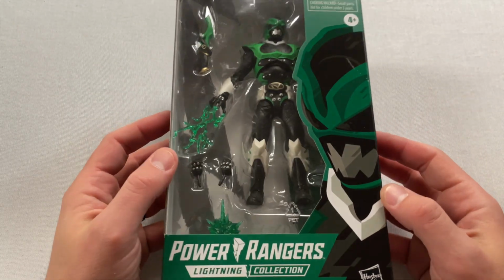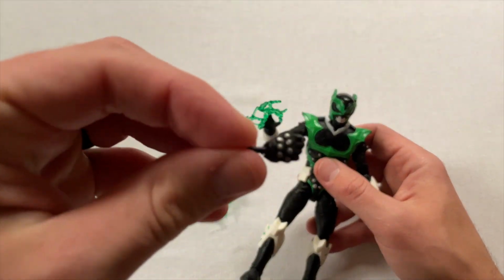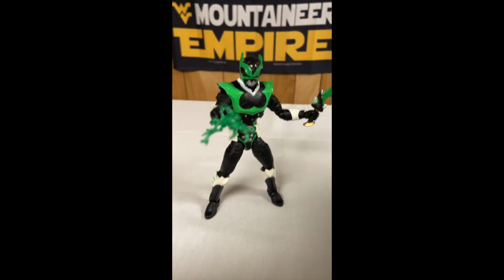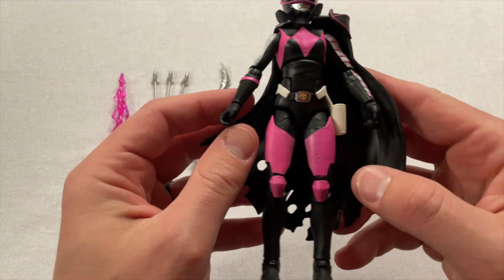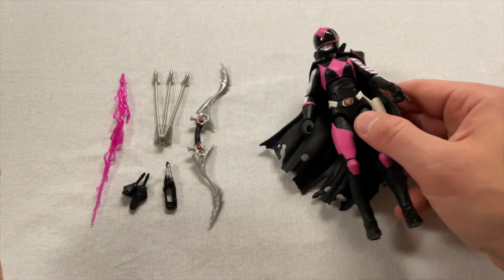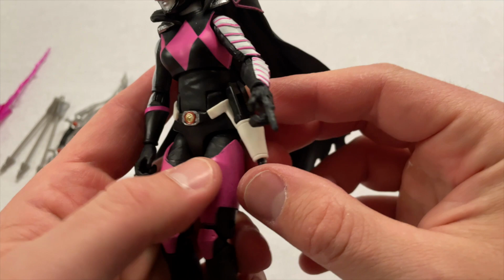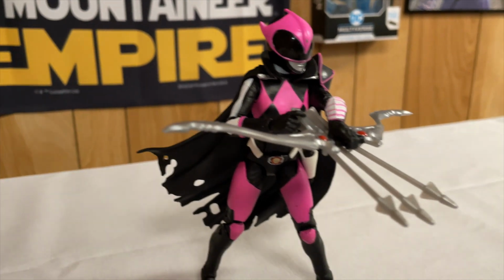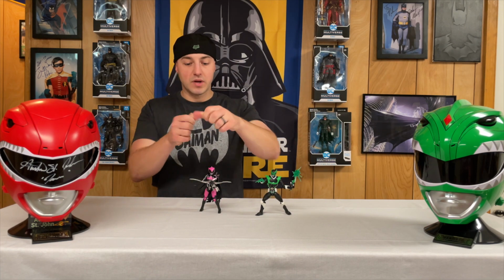Power Rangers Lightning Collection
Power Ranger: Lightning Collection.
Mighty Morphin Ranger Slayer

IT’S MORPHIN TIME! From the Beast Morphers back to the original Mighty Morphin Power Rangers, the Power Rangers have brought teamwork, action, and adventure to generations of fans. The legacy continues with figures, vehicles, collectibles, and roleplay toys from Hasbro, celebrating ranger teams from Mighty Morphin to the Beast Morphers. Imagine all the action of Power Rangers with toys from Hasbro! (Power Rangers toys sold separately. Subject to availability.) This 6-inch Lightning Collection Ranger Slayer figure features premium paint and decorative details inspired by the show, over 20 points of articulation for high poseability, Bow of Darkness and multiple other character-inspired accessories, and blast effect piece for more ways to play or display. Go Go Power Rangers!
FEATURES:

6-INCH SCALE COLLECTIBLE MIGHTY MORPHIN RANGER SLAYER ACTION FIGURE: This Power Rangers Lightning Collection action figure has premium painted details and design
INCLUDES CHARACTER-INSPIRED ACCESSORIES: This Ranger Slayer toy includes multiple character-inspired accessories
INSPIRED BY THE SHATTERED GRID COMICS: In an alternate reality, the former Mighty Morphin Pink Ranger Kimberly Hart is brainwashed by Lord Drakkon and becomes the Ranger Slayer

In Space Psycho Green Ranger (Hasbro Pulse Exclusive)

IT’S MORPHIN TIME! From the Beast Morphers back to the original Mighty Morphin Power Rangers, the Power Rangers have brought teamwork, action, and adventure to generations of fans. The legacy continues with figures, vehicles, collectibles, and roleplay toys from Hasbro, celebrating ranger teams from Mighty Morphin to the Beast Morphers. Imagine all the action of Power Rangers with toys from Hasbro! (Power Rangers toys sold separately. Subject to availability.)

This 6-inch Lightning Collection Psycho Green Ranger figure features premium paint and decorative details inspired by the show, over 20 points of articulation for high poseability, the Psycho Dagger accessory, blast effect piece, and an extra pair of hands for more ways to play or display. Go Go Power Rangers!

Includes figure, 2 accessories, and extra hands.

This Power Rangers Lightning Collection action figure has premium painted details and design
This In Space Psycho Green Ranger toy includes alternate hands, and a psycho dagger and blast effect accessories
Formerly known as Trek, the Psycho Green Ranger was born when Dark Specter unleashed his evil power on Trek’s morpher.

Comic Book Recommendation:

Your First Look at POWER RANGERS #4 From BOOM! Studios

“The Rangers are no longer teenagers with attitude.”—COMICON
“If you’re going to read any new Power Rangers comic, you need to make it this one.”—ComicBook.com

BOOM! Studios, under license by Hasbro, Inc. (NASDAQ: HAS), revealed today a first look at POWER RANGERS #4 from superstar writer Ryan Parrott (Mighty Morphin Power Rangers/Teenage Mutant Ninja Turtles), acclaimed artist Francesco Mortarino (Firefly: The Sting), colorist Raúl Angulo (Buffy the Vampire Slayer), and letterer Ed Dukeshire (Once & Future), in conjunction with the Mighty Morphin series. Two New Series. Two New Teams. The Era of UNLIMITED POWER begins HERE—and only Lord Drakkon, their greatest enemy, can save the Power Rangers in February 2021!
The UNLIMITED POWER era continues as the New Power Rangers – and Lord Drakkon – return to the new universe that Drakkon created in Shattered Grid. But will Drakkon choose to save the New Power Rangers from the surprising threat waiting there for them…or will he betray them?
POWER RANGERS #4 features main cover art by Matteo Scalera (Black Science) and Moreno Dinisio, and variant cover art by fan favorite artists Daniele di Nicuolo (Seven Secrets) and Walter Baiamonte, and Goñi Montes (Mighty Morphin Power Rangers).

Currently, Power Rangers is celebrating 28 continuous years on the air, making it one of the longest running kids’ live-action series in television history with nearly 900 episodes aired to date.